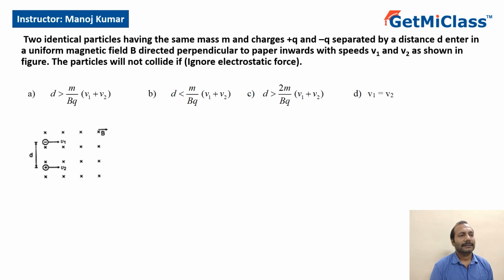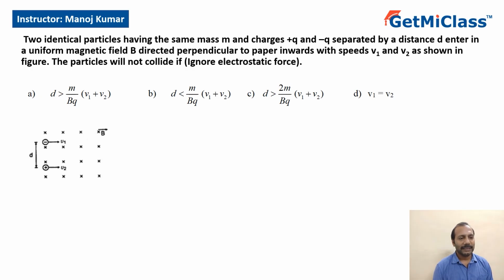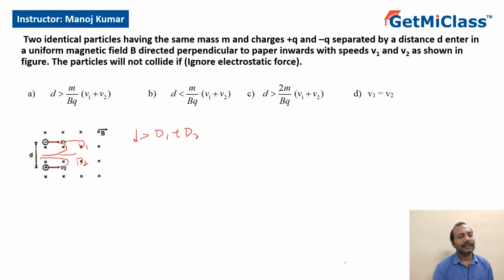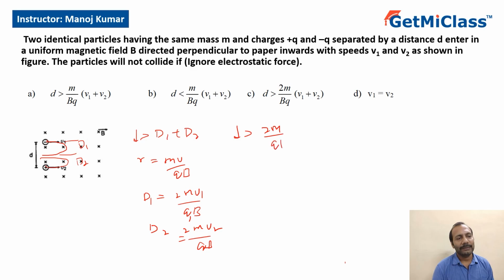Particle Motion in Magnetic Field JEE 12th Physics Magnetic Effects of Current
Two identical particles with same mass and charges enter a uniform magnetic field, showing no collision conditions.